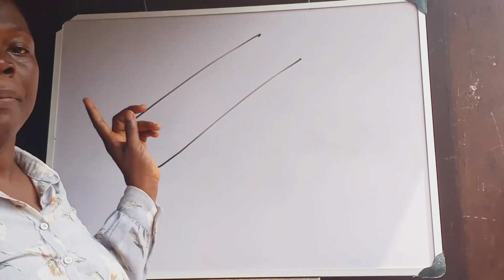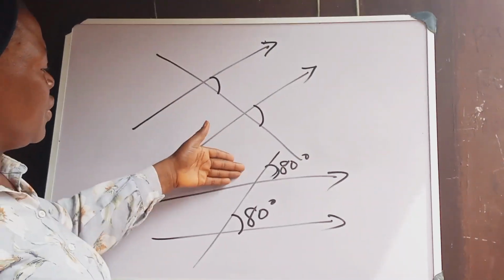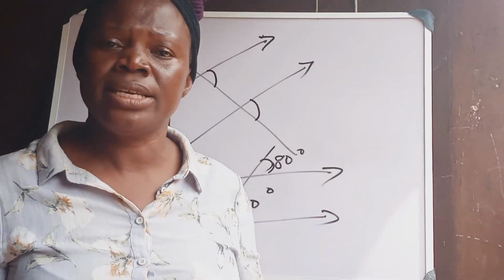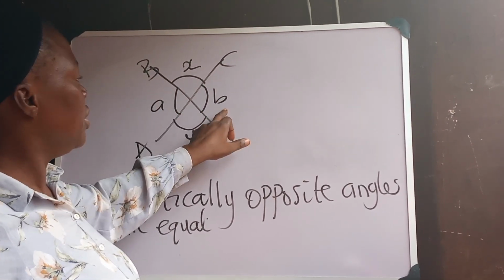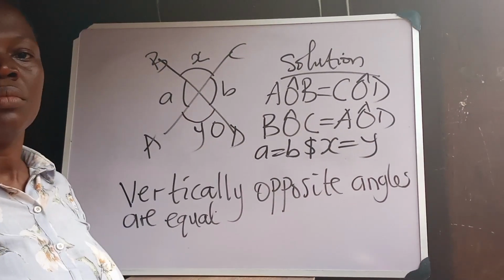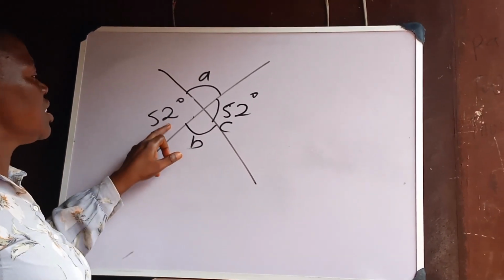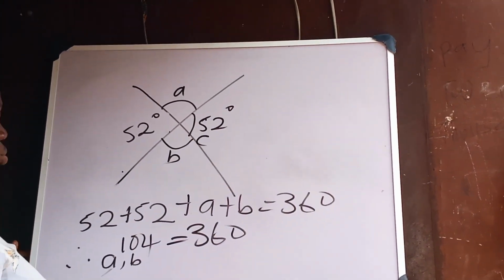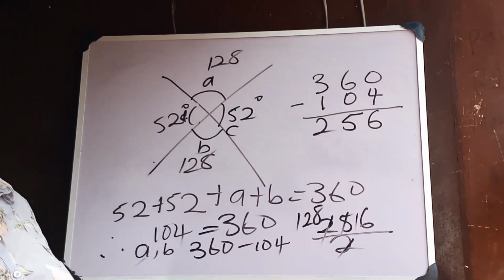“Maths is not hard when the right teacher explains it simply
Angles between lines